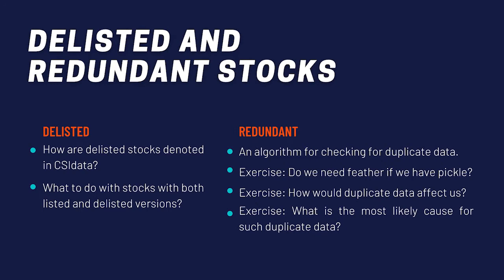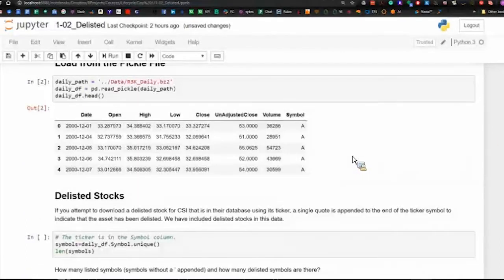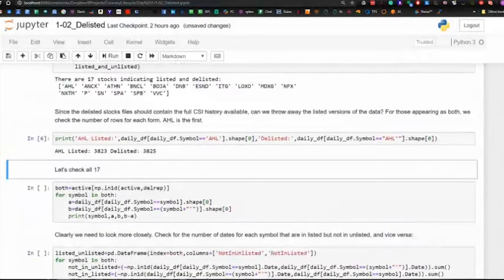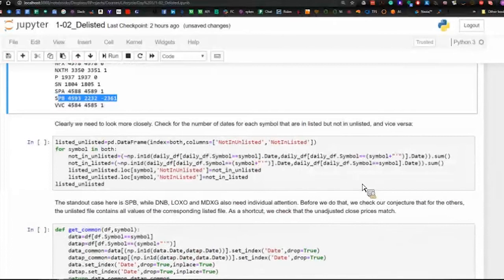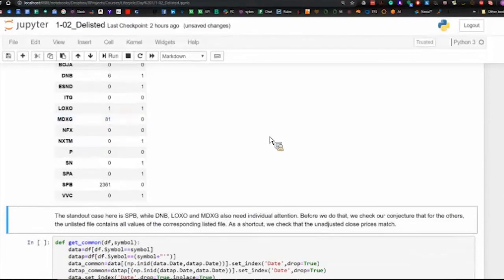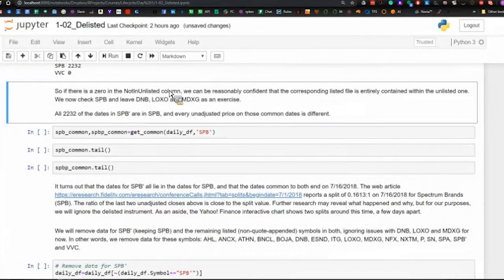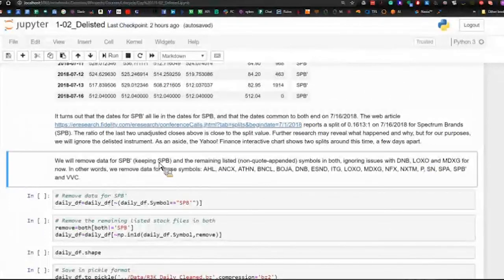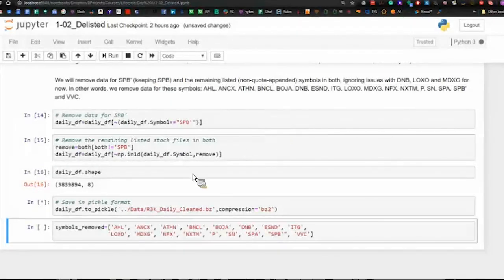Delisted Stocks | Financial Feature Engineering Course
In this video of the series, Roger overviews how to include delisted stocks in your datasets to avoid survivorship bias.